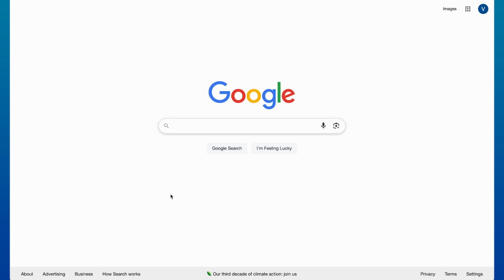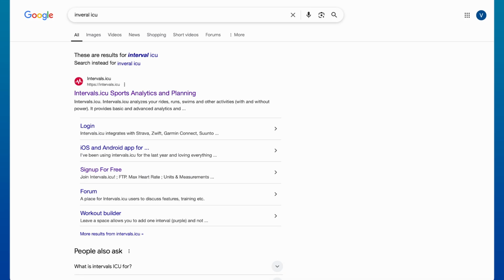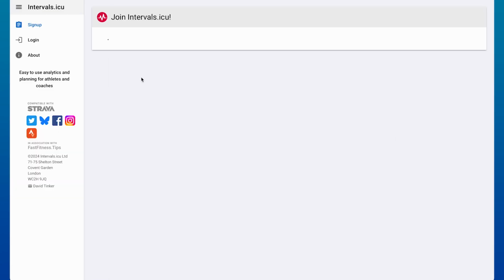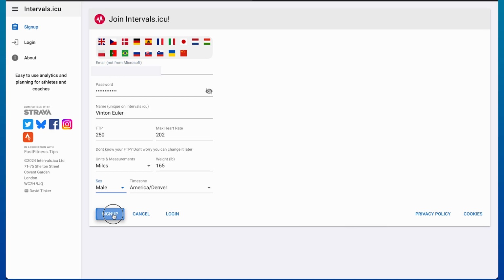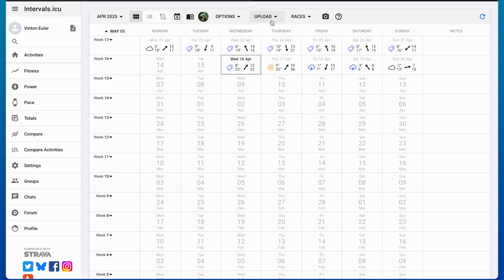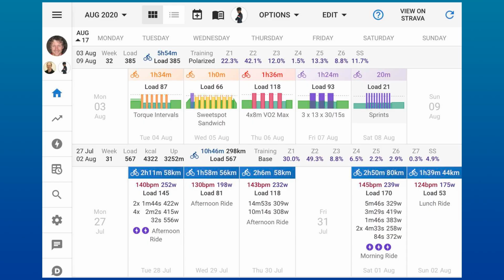How To Create Intervals ICU Account | Sign Up For Intervals ICU - Full Guide